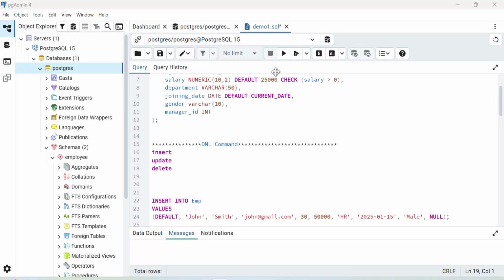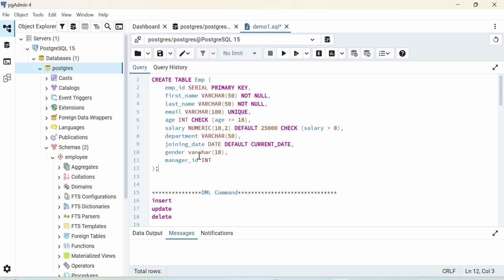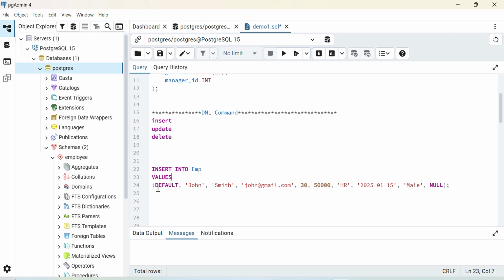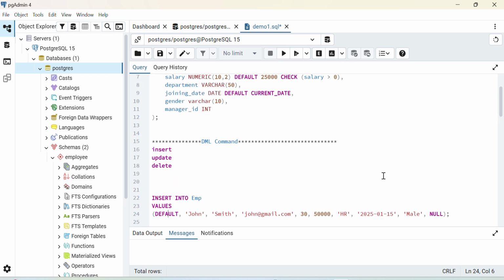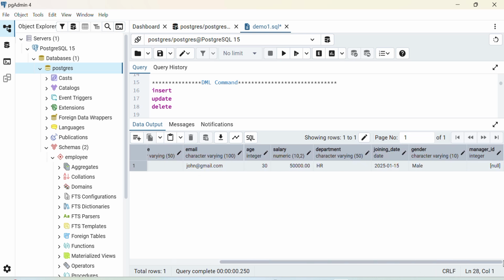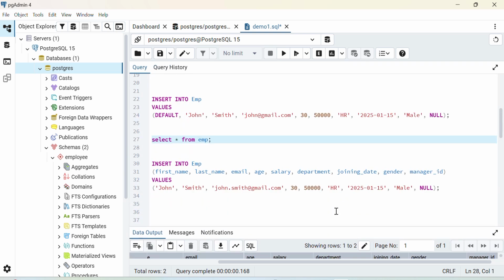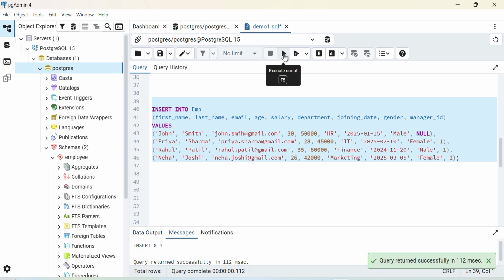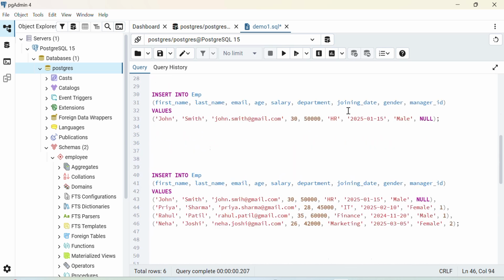PostgreSQL Tutorial #6 | DML Command: Insert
Dear All,

In this video, we will learn how to insert records into a table using the INSERT INTO command in PostgreSQL.

Topics covered:

Syntax of the INSERT INTO command
Inserting a single row into a table
Using DEFAULT values during insertion
Inserting records into the Employee table
Verifying inserted data

This tutorial is suitable for beginners who want to understand how data is added to database tables in PostgreSQL through practical examples.